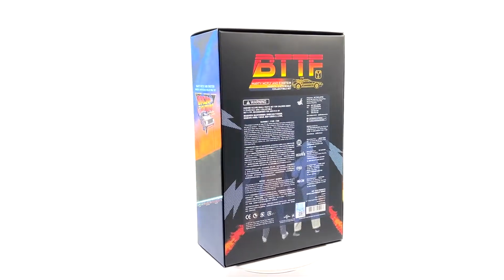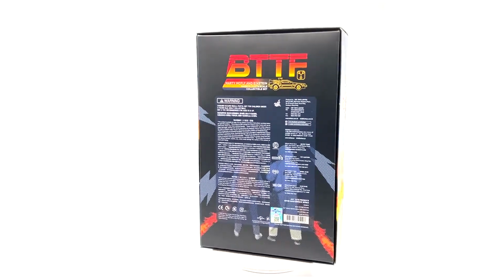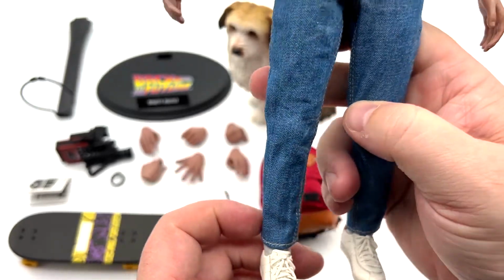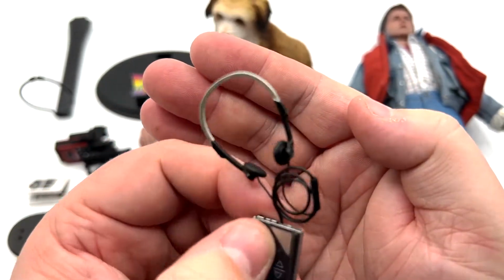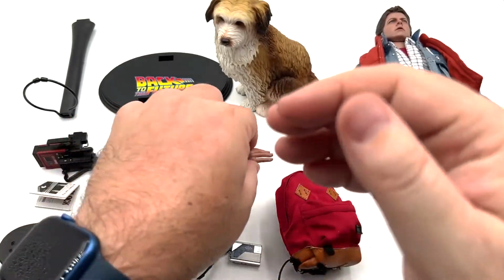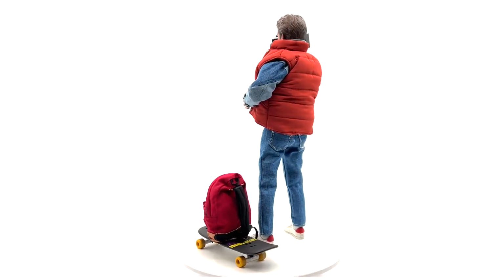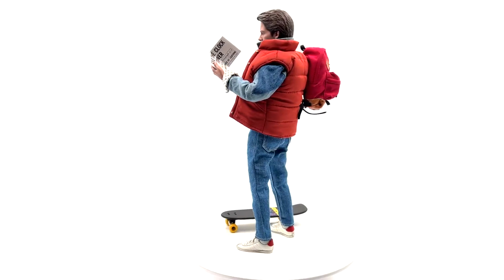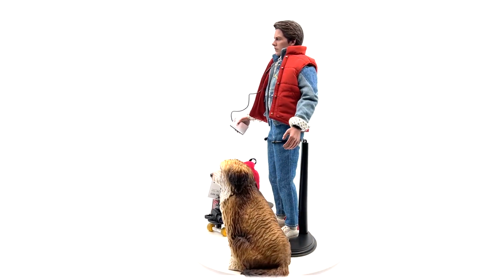Hot Toys Marty McFly and Einstein Back to the Future Unboxing & Review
Unboxing and Review of the Hot Toys Marty McFly and Einstein from Back to the Future figures!

Music
Title: Bloc
Artist: KV